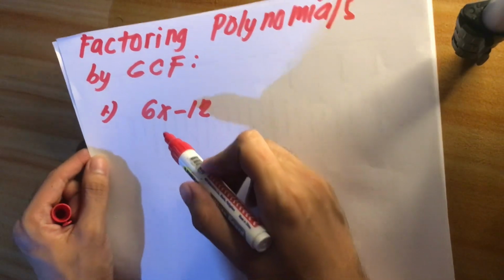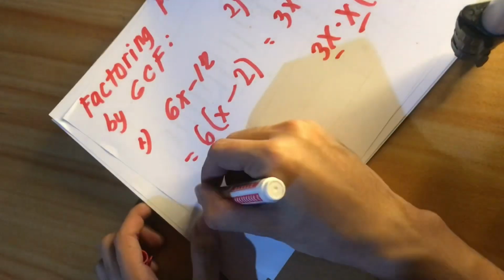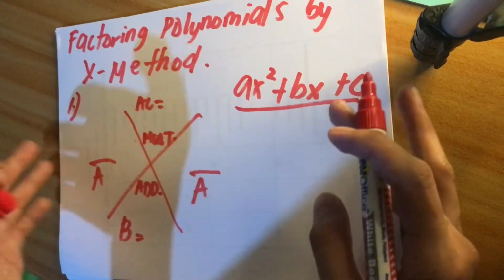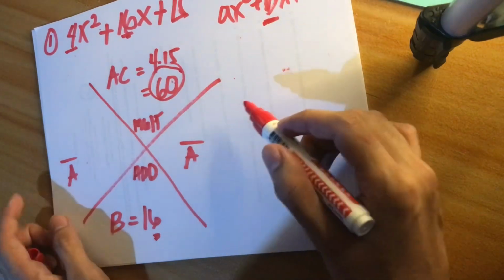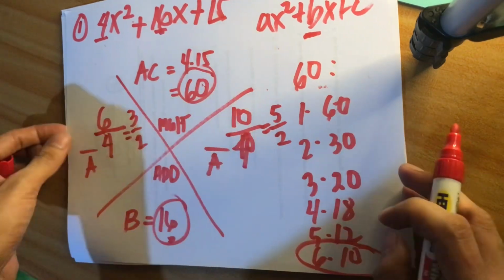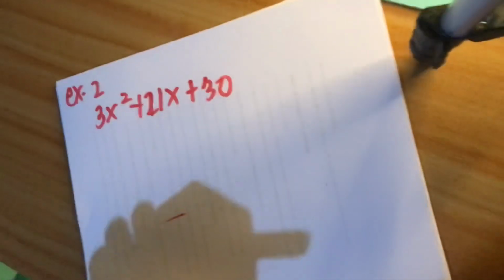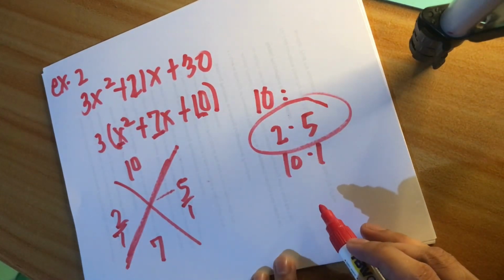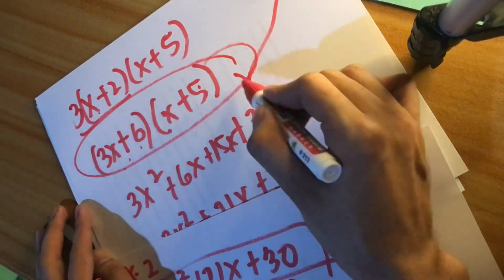Factoring Polynomials-By GCF Method and X Method - Math10 2nd Quarter